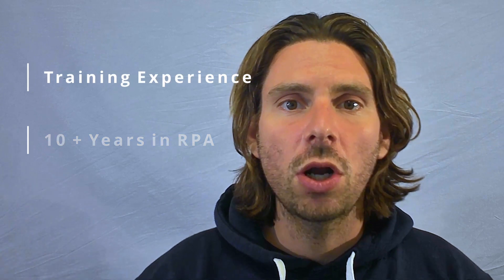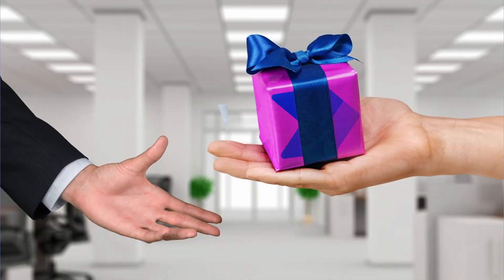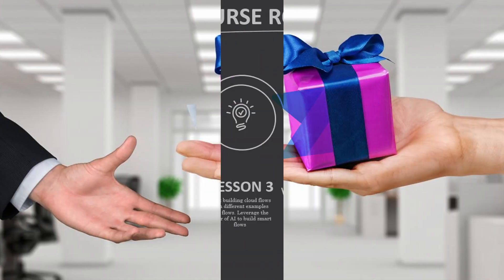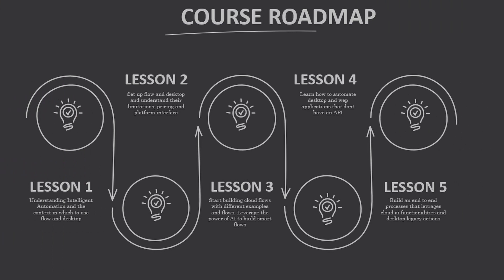Course Overview - Microsoft Desktop & Flow Complete Course [LESSON 01]